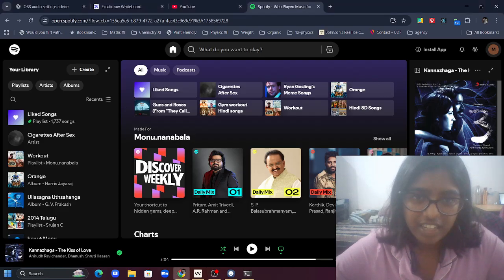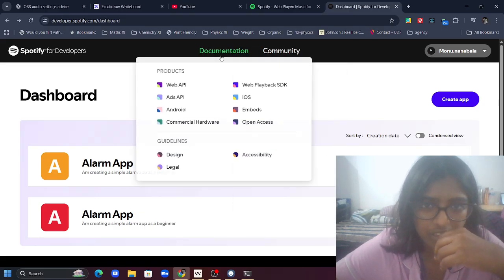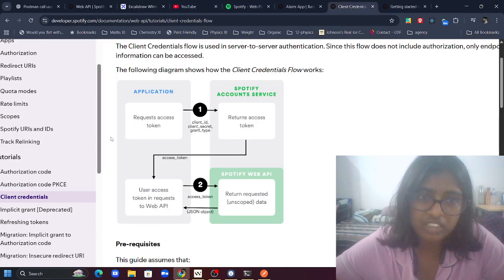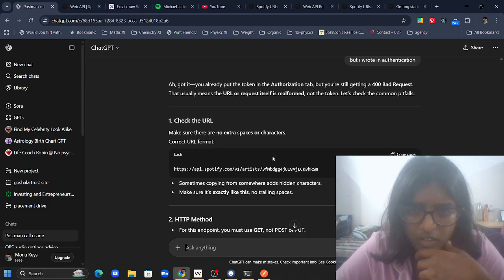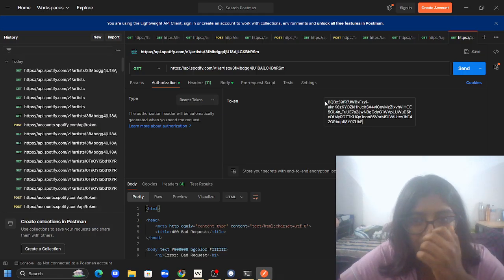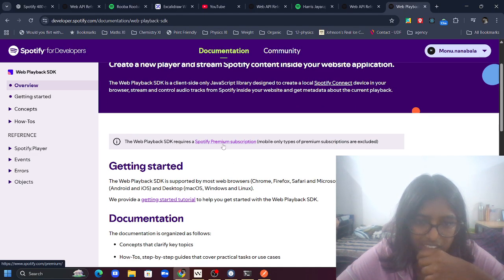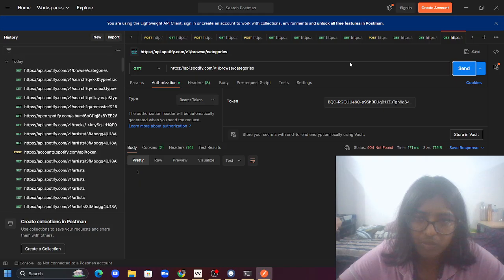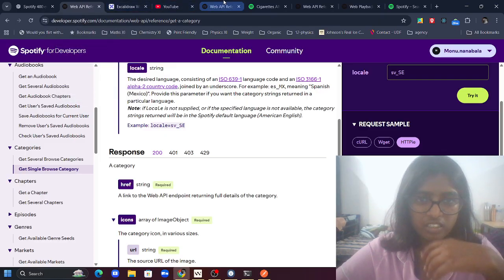Building a Spotify Clone: Day 1 – Exploring the API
Welcome to week 1 !! This week we will be building a spotify clone --no filters really slow like a tortoise xD

In this first video, I start exploring Spotify’s API, getting access token, fetching track info, albums, playlists, and understanding track URIs & preview URLs. Every day, I’ll take one step closer to building a working clone of Spotify.

0:00 - Intro & project for the week
1:00 - Discussing about features we'll be implementing
9:37 - Spotify api intro (Authorization , token)
27:00 - Fetching artist data (bad request error lolll xD )
46:32-  Eureka moment
50:00 - Getting tracks
58:00 - Search endpoint
1:08:00 - Browse categories
1:18:00 - Ending and work for tomorrow